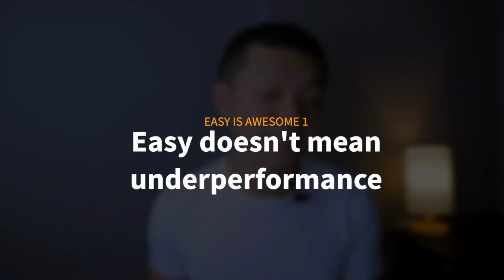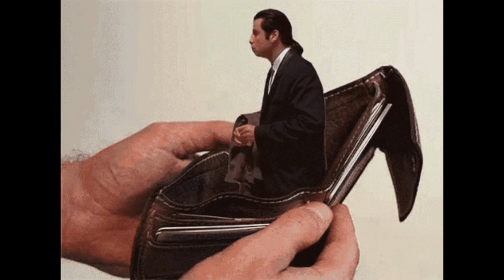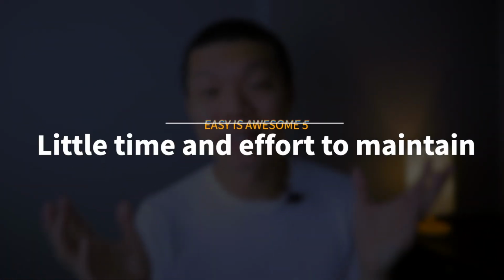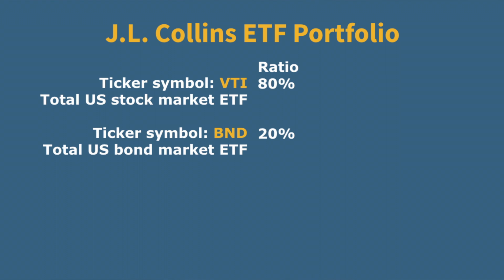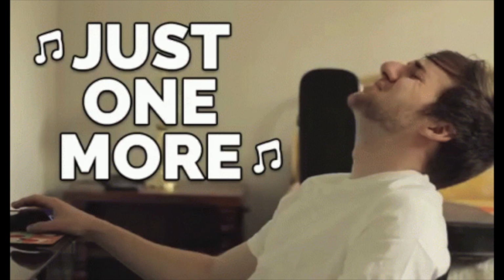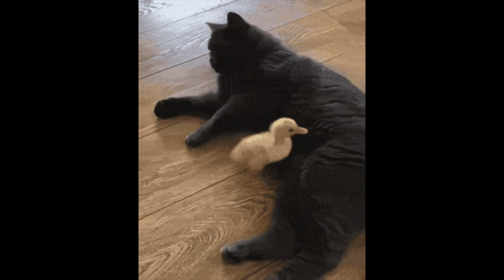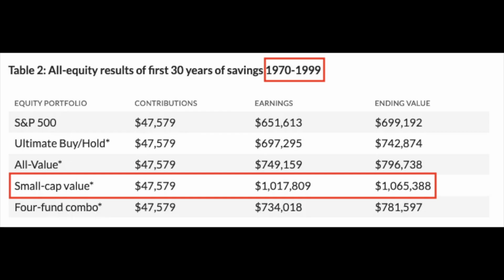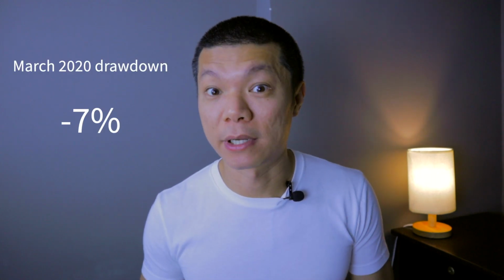Popular easy ETF portfolios for long term investing. Why and how to get it going!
Building a portfolio from scratch can be daunting, especially if you’re a stock picker. I’m biased towards using ETFs for this because it think it’s better option overall. I’ll cover 3 popular and easy to build ETF portfolios, why do it, the thinking behind them, 10 year annualised gains, their worst drawdowns and their cost.

All the data I’ve used here is from this one site, lazy portfolio etf. It’s a great resource to discover even more portfolios and dig into the details.
More on the golden butterfly portfolio.